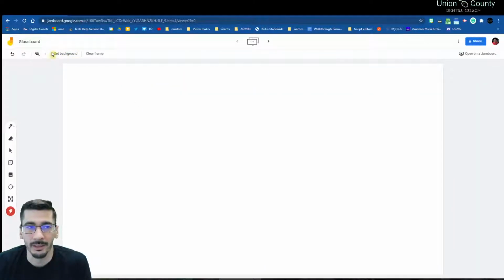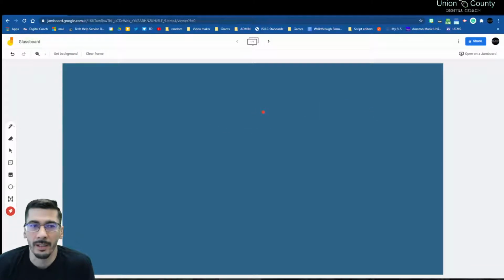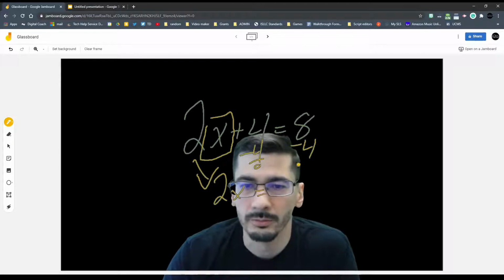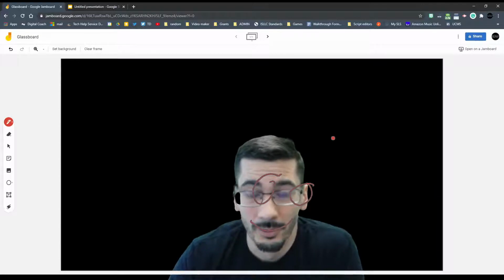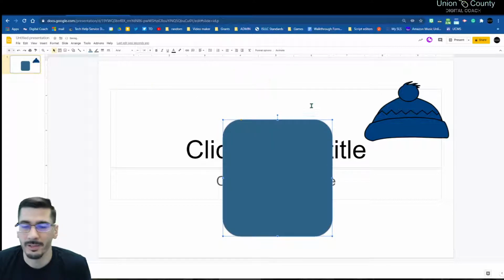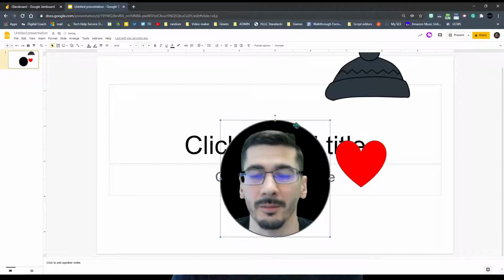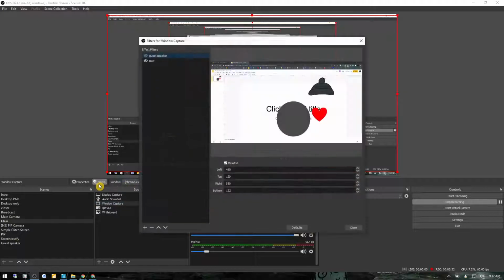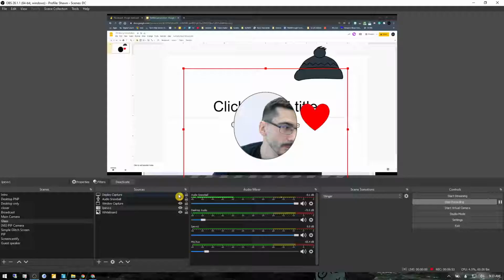Present a Glassboard instead of a Whiteboard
Put a twist on presenting with whiteboards.  Using Chromekey (greenscreen) to place yourself behind your presentations.

Programs I used were OBS for video capture and chromekey and Jamboards and Slides. Can work with any presenting tool.

Time Codes

0:00 - Intro
0:10 - Greetings
0:34 - Lets Start
1:58 - First Glassboard with Jamboard
3:56 - Glassboards in Slides
5:25 - OBS Setup
7:03 - Conclusion
7:26 - Thank You and Goodbye